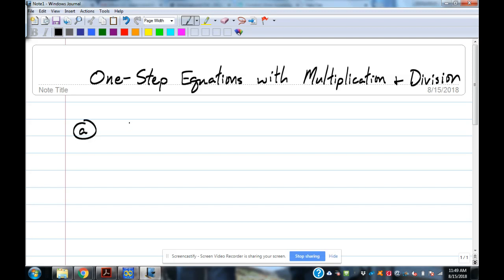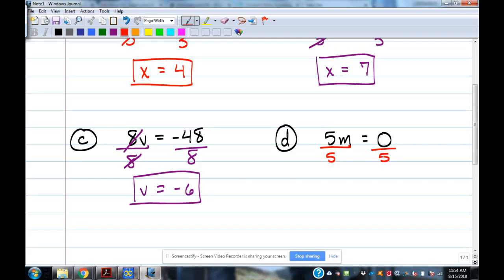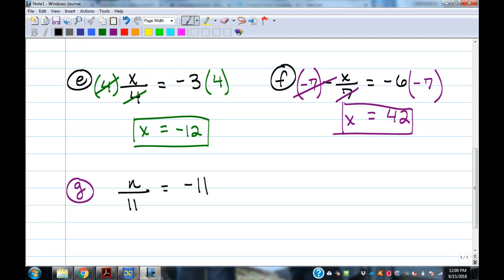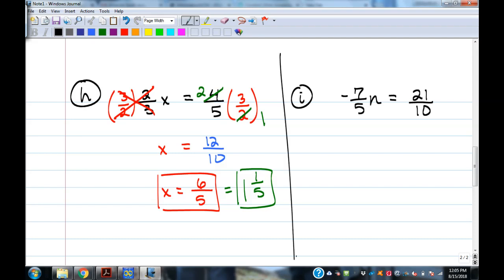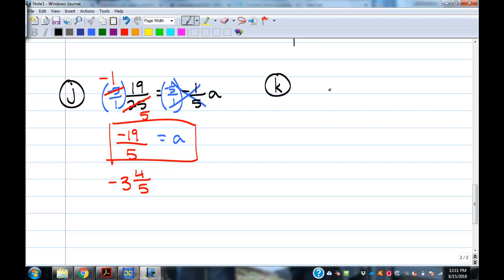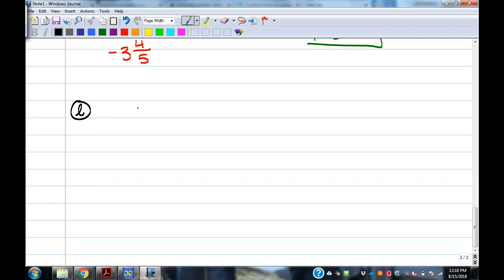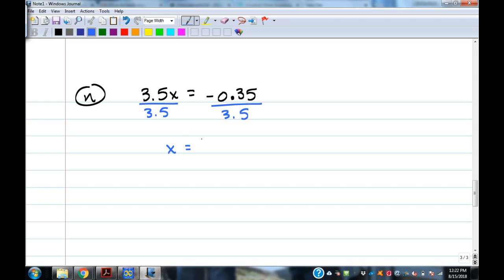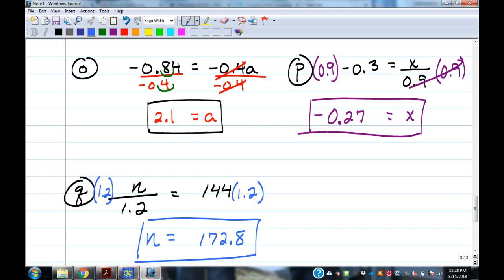Algebra 1 FY2018---One Step EQ with Multiplication and Division